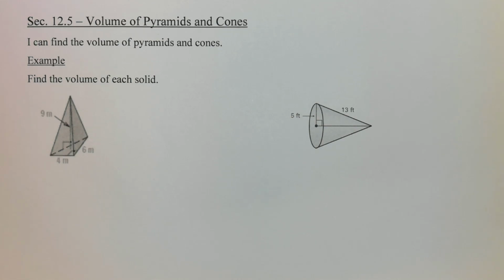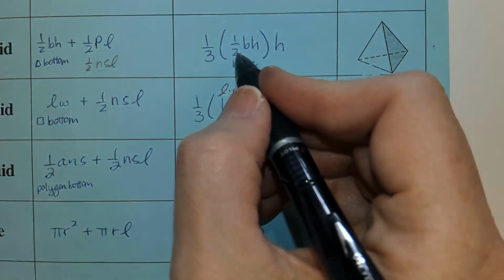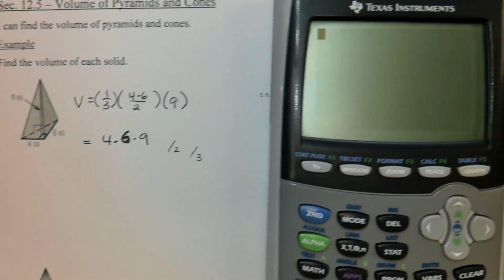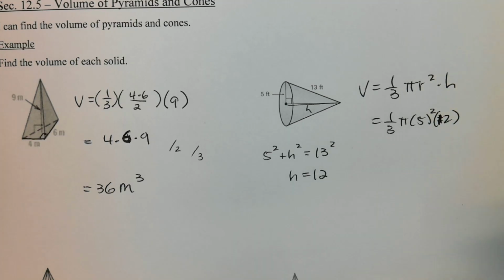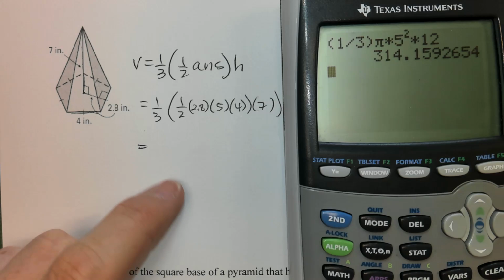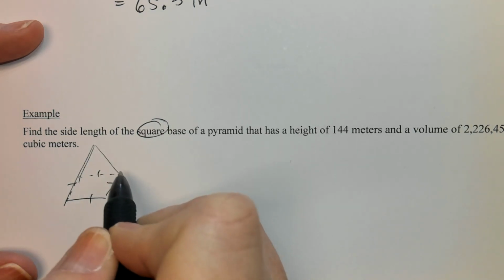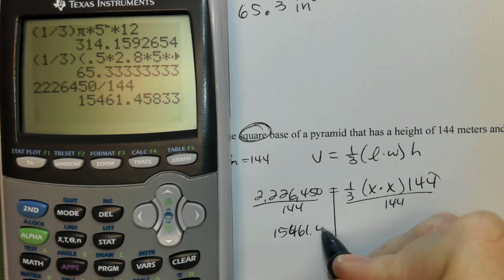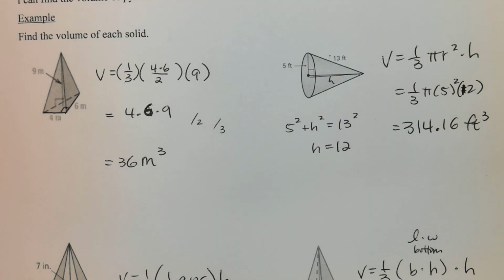Sec. 12.5 - Volume of Pyramids and Cones